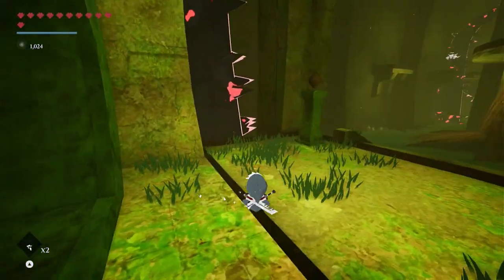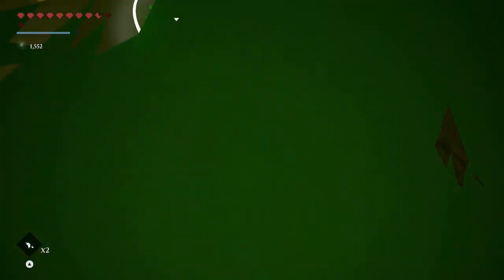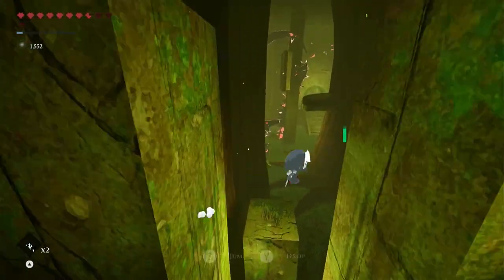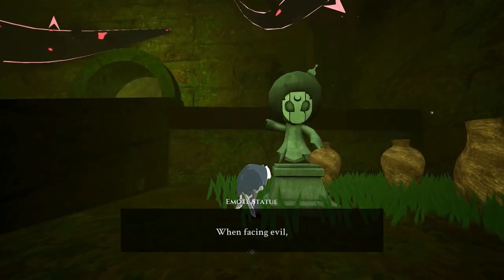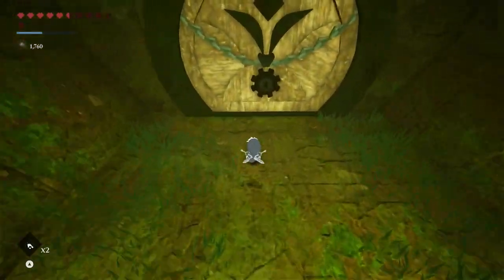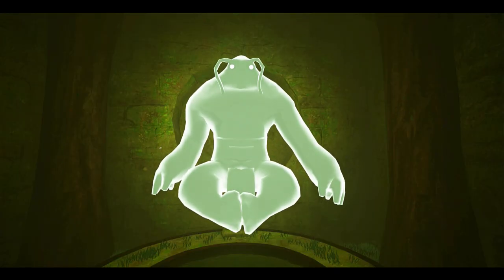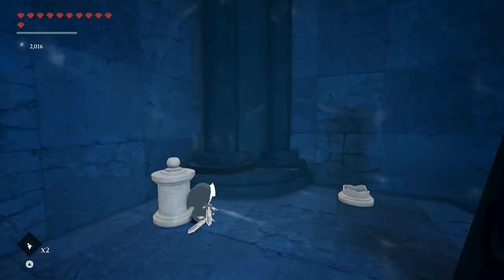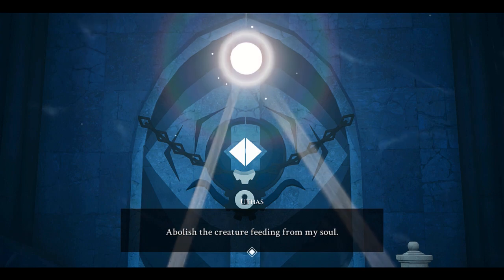Blue Fire - Switch - Walkthrough - Gameplay - Let's Play - Part 7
Blue Fire - Switch - Walkthrough - Gameplay - Let's Play - Part 7 - We complete another void: Arigo's Challenge. We then battle the Guardian Gruh boss and reach Uthas Temple.

It really does help me out and lets me know what kind of content you like. Thanks!